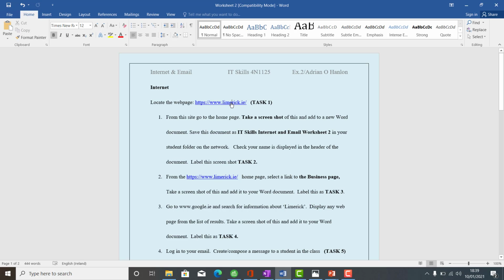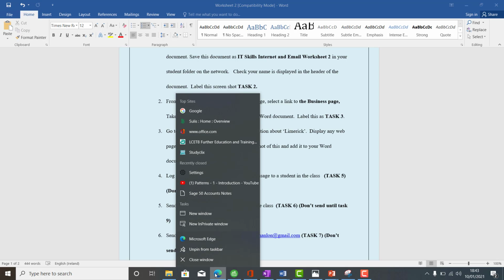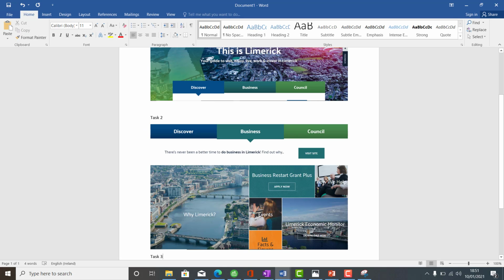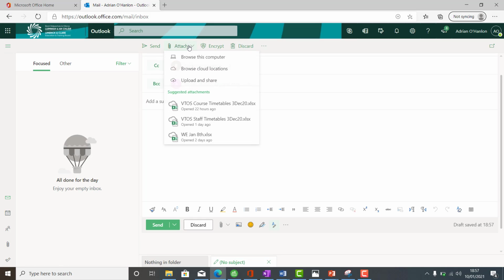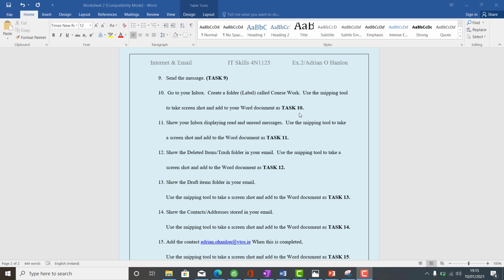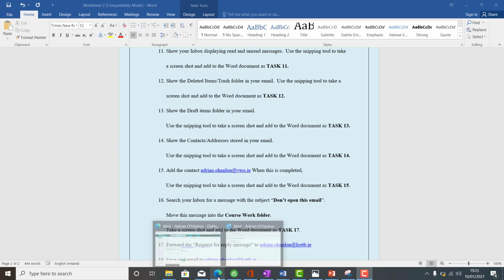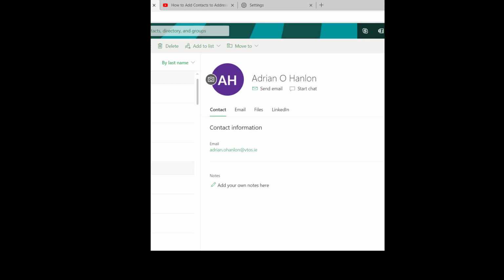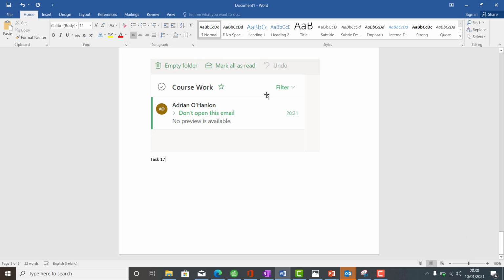IT Skills Level 4: Internet and Email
QQI IT Skills